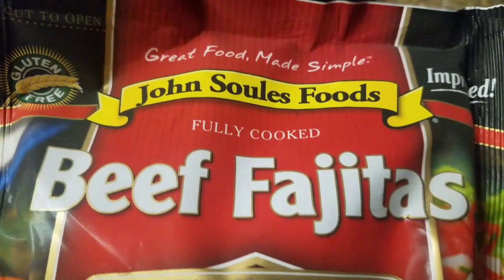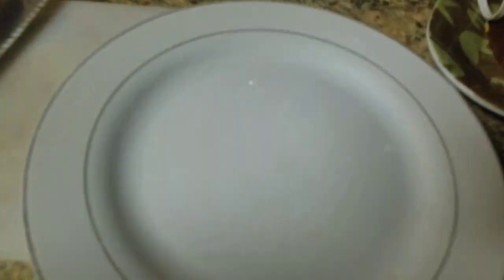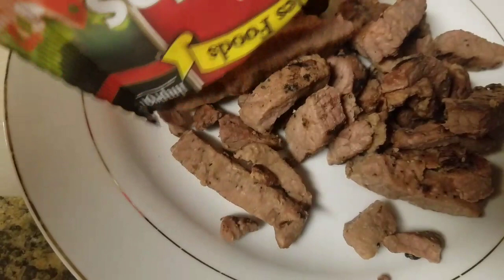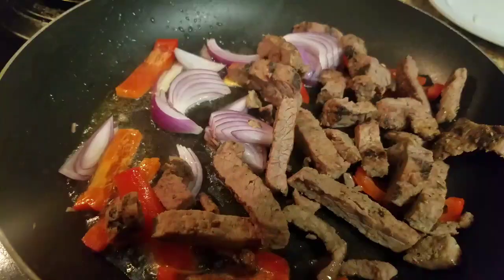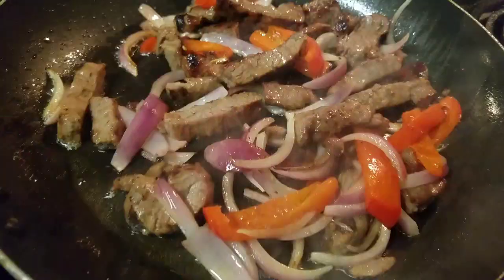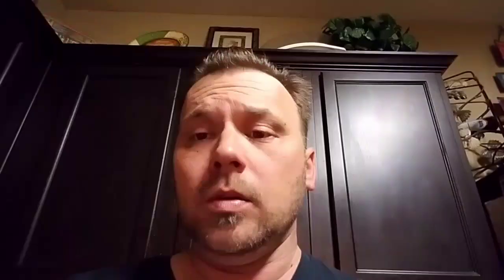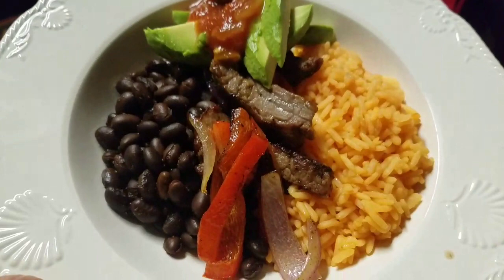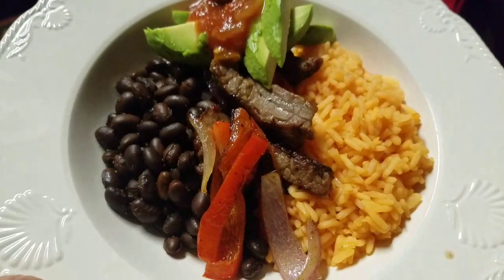Fajita Meat From a Bag!!! Product Review by the InSane Chef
Today we try John Souels Foods beef fajita.

This product is good for a quick meal. Reasonably priced. It's not like home cooked fajitas but works good for a quick fajita bowl on a work night.

Texture is a little spongy and it has an incredibly long shelf life? Not sure how a meat product can last over 2 months without being frozen.